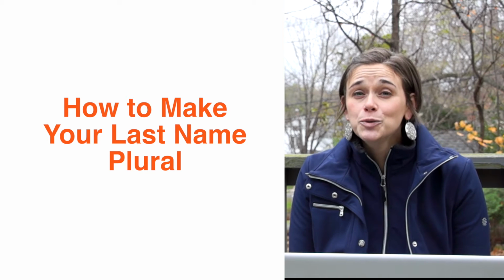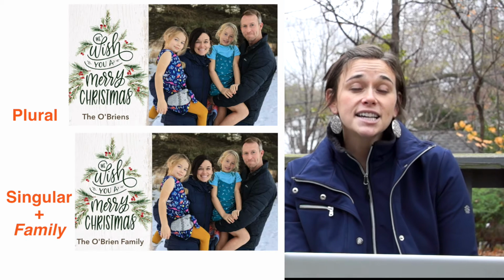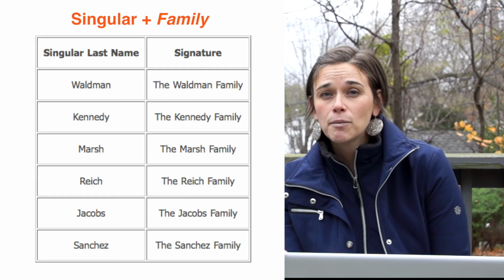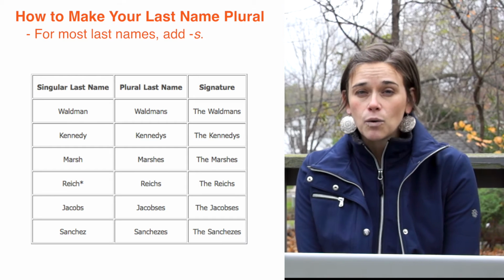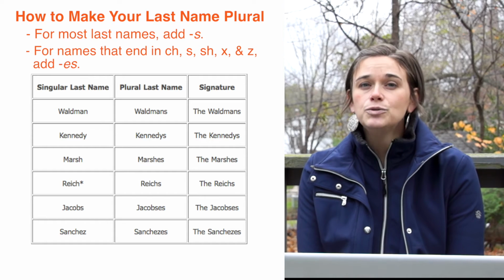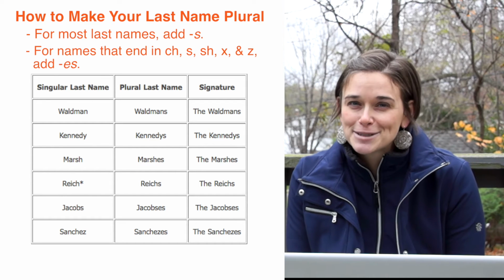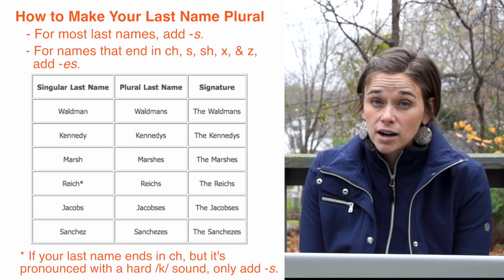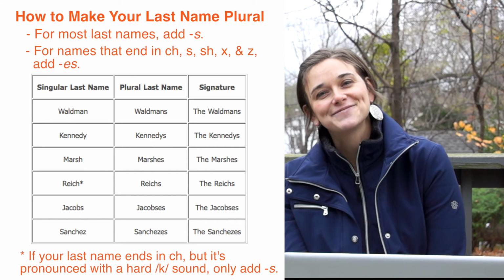How to Make Your Last Name Plural (Hint: Don't use an apostrophe!)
Let's get your last name ready for holiday cards!

0:00 Intro
0:16 Your two options for signing holiday cards
0:33 Singular + FAMILY
0:44 How to make your last name plural
1:36 Do NOT use an apostrophe